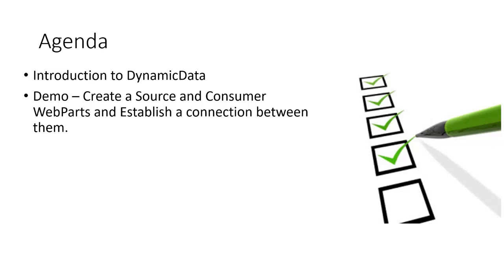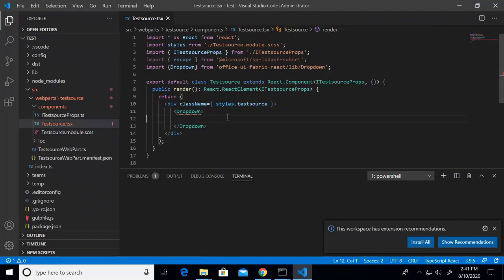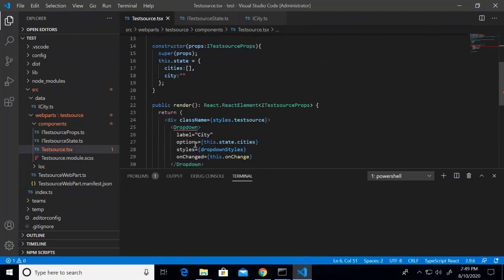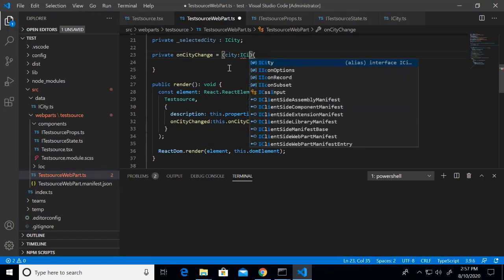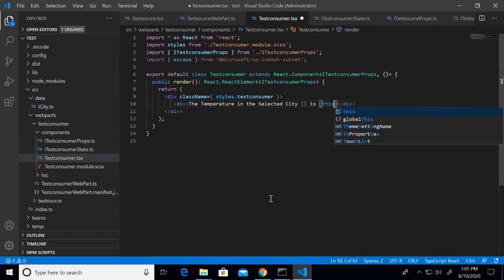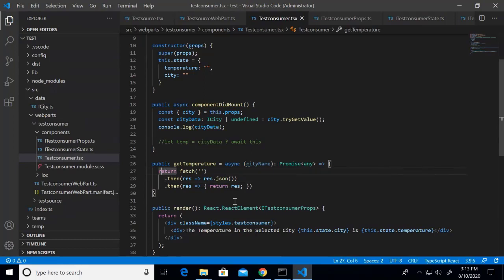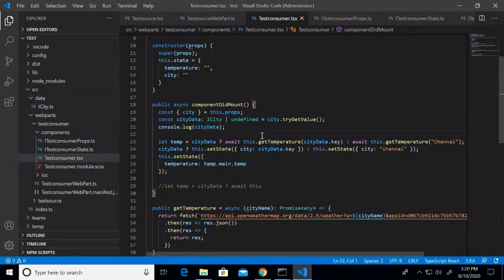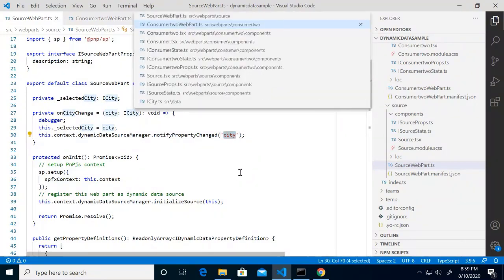Implementing Dynamic Data in SPFx WebParts | Sathish Nadarajan | XMonkeys360 | Monkey's Monday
Till now, there was no Connected WebParts in SPFx. Dynamic Data is a mechanism by which a communication can be established between the WebParts. The Data is been transferred from the Source and Destination Webparts within the same page.

In this session, we will see the end to end implementation of Dynamic Data with a Realtime scenario.